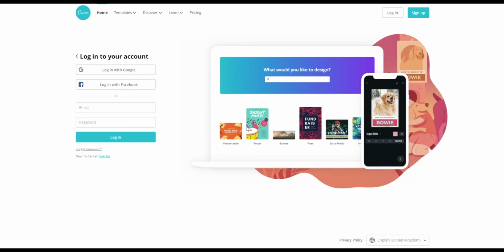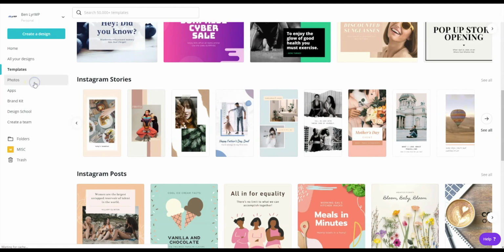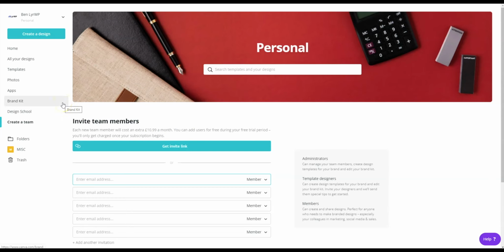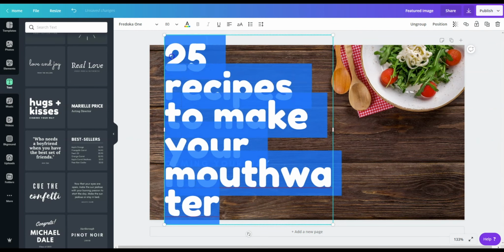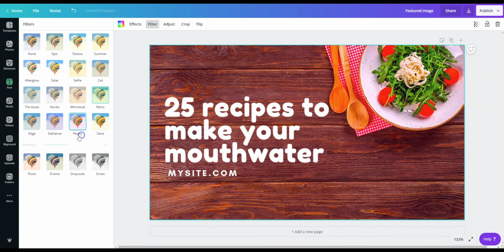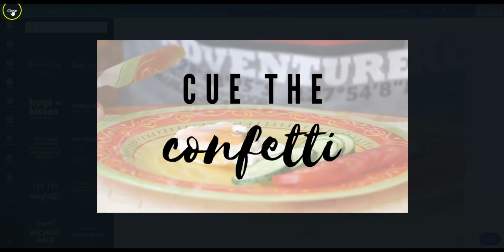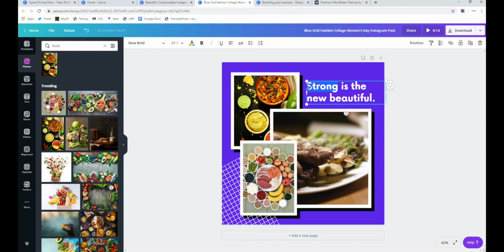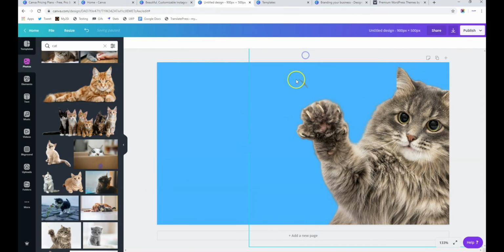Canva Review by WPZOOM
How hard is it to create eye catching images for your blog posts, or website? Not everyone uses Photoshop, and let’s face it there’s a steep learning curve to it.

Well if the above applies to you, you’re going to love Canva, before we begin, let’s find out more about the platform and why we’re reviewing it.